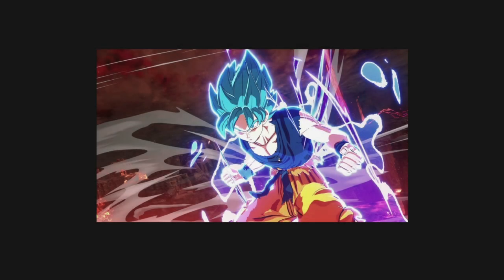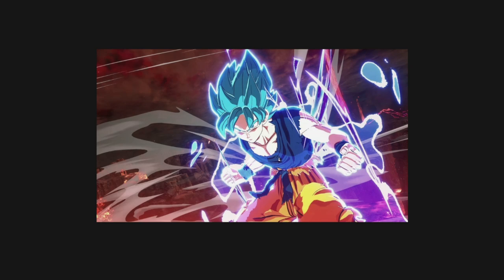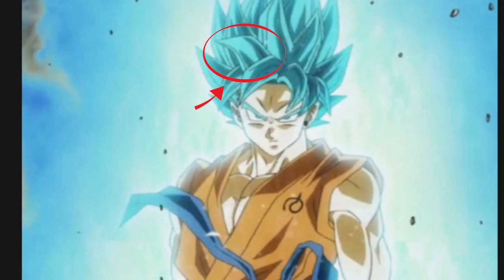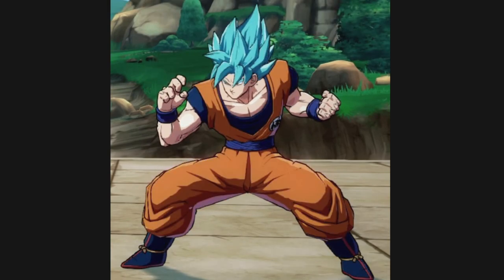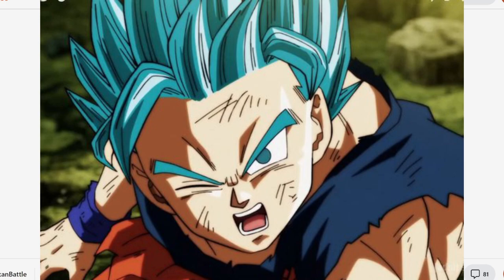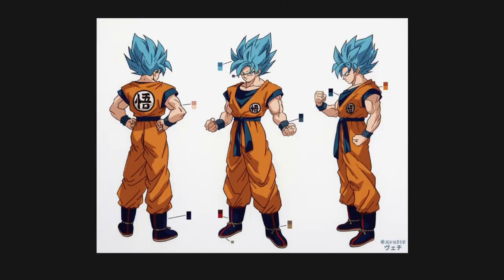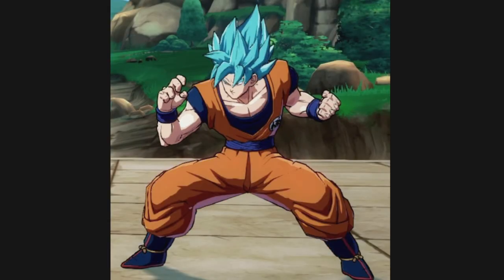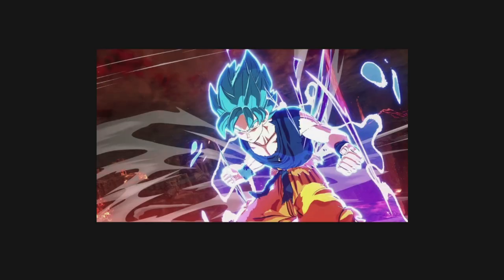I'm the only one who cares about THIS in Sparking Zero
INTRO:
Track: Demon Slayer Opening Remix (No Copyrights) Gurenge By Lisa 🎶 Anime Remix,Anime Music 🎶 [NCFS UPDATE]

Visuals made using and by creators
case if - Particles & Trap Nation Visualizer